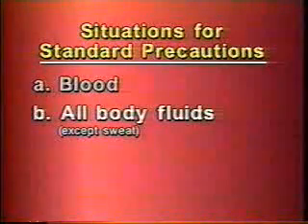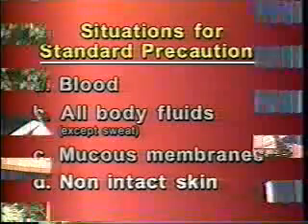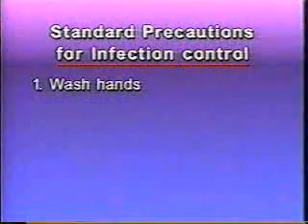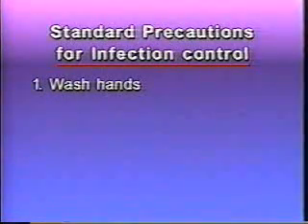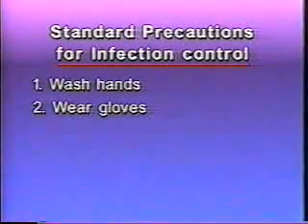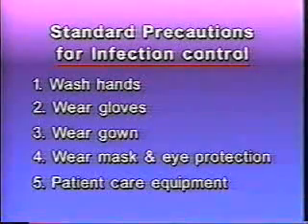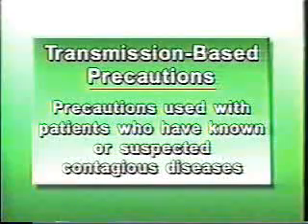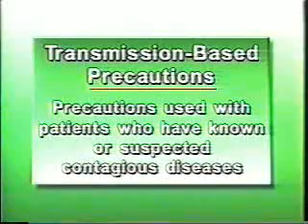Lesson 16, CNA Training - Infection Control [Part1]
- Lesson 16, Infection Control - Part 1. Free CNA Training & CNA Certification Videos.